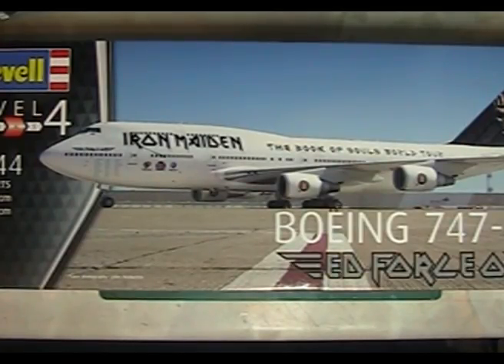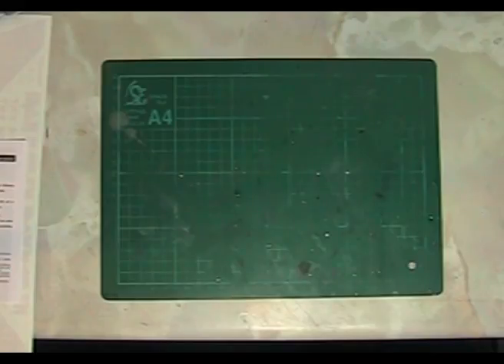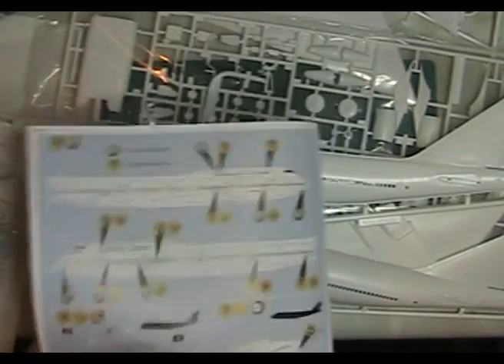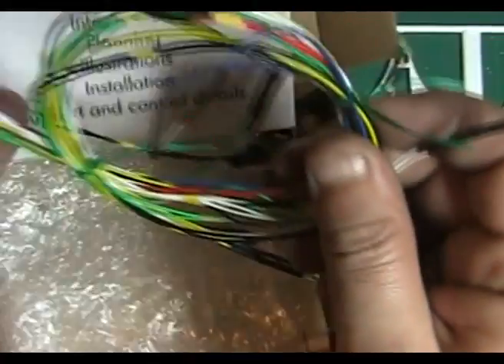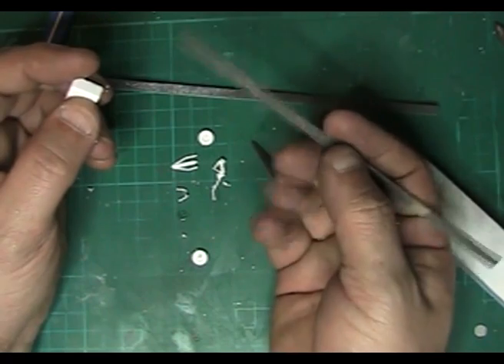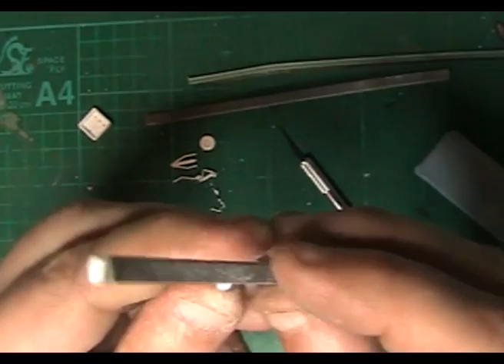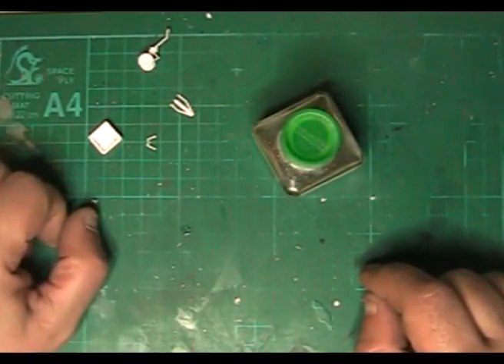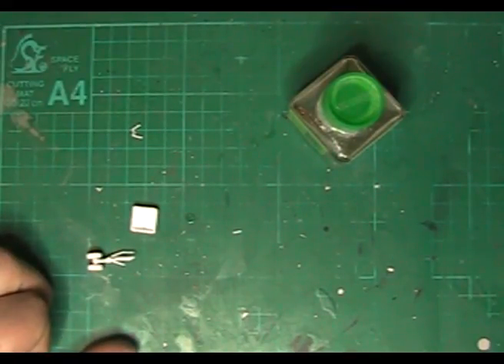Boeing 747 - Iron Maiden - Ed Force One - Part 1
Intro to my Ed Force One build. Boeing 747-400 with led navigation lighting. ** to fix aspect ratio on some older videos go and paste the youtube video link.**